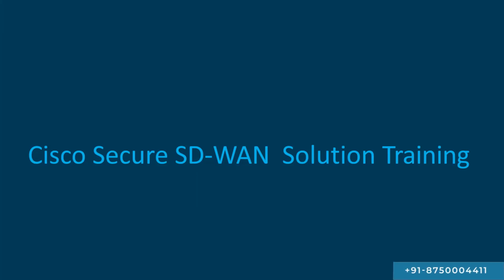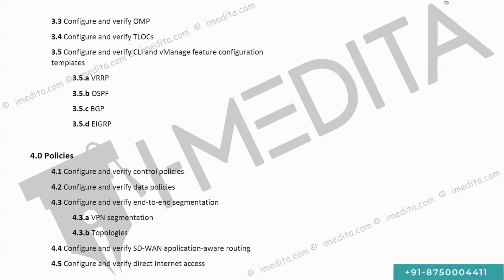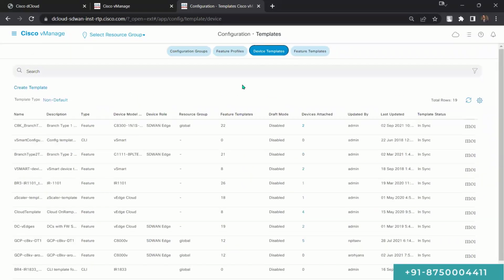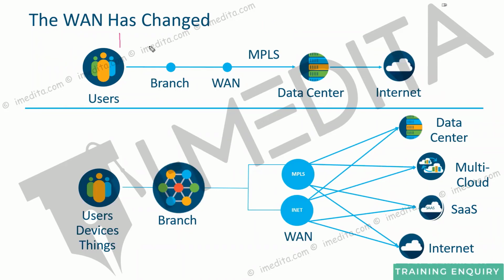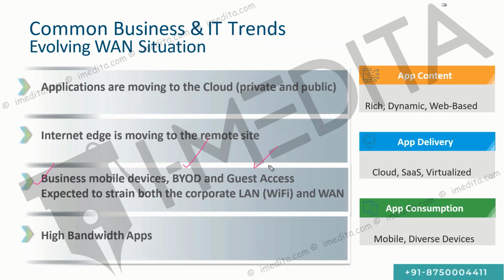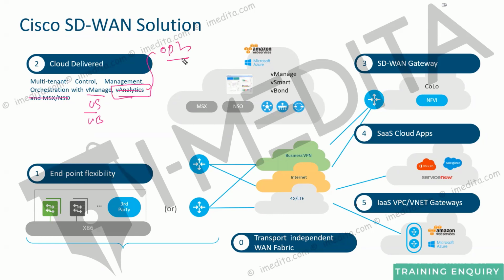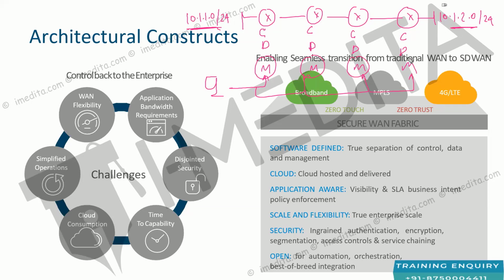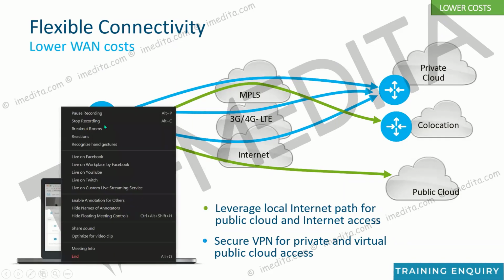Day 1: Cisco SD-WAN (Viptela) Training - CCNP ENSDWI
In this video, you will understand the Cisco SD-WAN Viptela Solution. This video focuses on the Cisco CCNP Enterprise Certification - 300-415 ENSDWI Implementing Cisco SD-WAN Solutions. This recording is the first-day live class recording. This Training focuses on Cisco's SD-WAN solution, including SD-WAN architecture, Controller deployment, Edge router deployment, Policies, Security, Quality of service, Multicast, Management, and operations.

SD-WAN means “software-defined networking in a wide area network (WAN)”. SD-WAN solutions are more advanced alternatives for traditional WAN routers. According to Gartner, SD-WAN solutions provide dynamic, policy-based, application path selection across multiple WAN connections and supports service chaining for additional services such as WAN optimization and firewalls.

I-Medita, a leader in the Networking Training domain, has been following the growing demand of SD-WAN solutions closely. I-Medita is very proud to be a pioneer and probably one of the first institutes in India; to design the SD-WAN Training Course. With the SD-WAN Training course, it is our endeavor to make you future-ready and distinguish you as an authority in the SD-WAN domain.

This video is about:
sd wan
viptela
fortinet sd wan
sdwan cisco
cisco sdwan
cisco viptela
versa sd wan
meraki sd wan
sd wan technology
palo alto sd wan
vmanage
sd wan full form
sd wan solutions
silver peak sd wan
vmware sdwan
edgeconnect
sd wan network
viptela sd wan
sd wan as a service
sd wan velocloud
sd wan device
aryaka sd wan
sd wan citrix
sd wan course
wan features
sdwan architecture
versanetworks
sd wan powerpoint
what sdwan
sd wan videos
sd wan tutorials
cisco sda
Cisco Software-Defined Access
cisco sda
SD-WAN security
cisco dnac
ensdwi
ccie
ccna
ccnp
encor
enarsi
ccnp enterprise
ccie enterprise